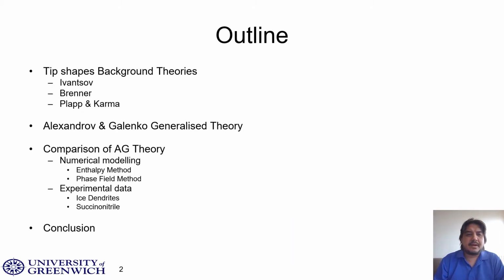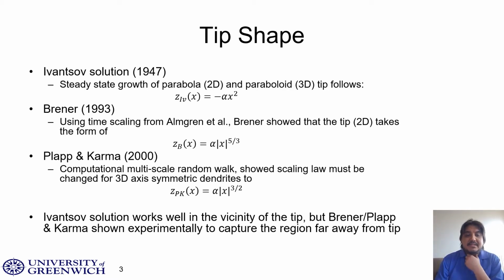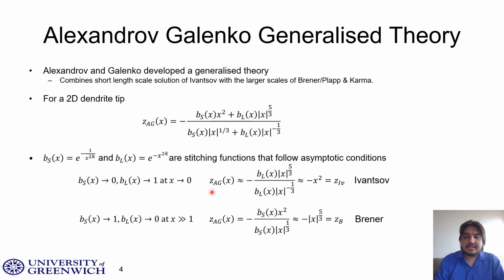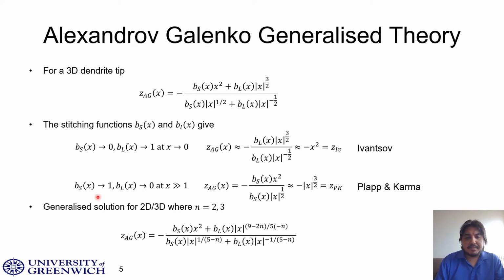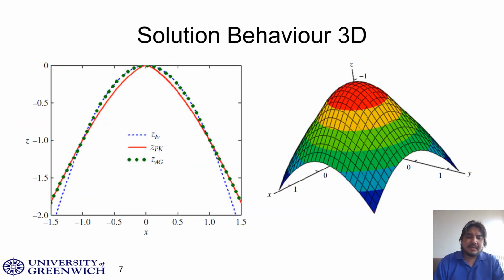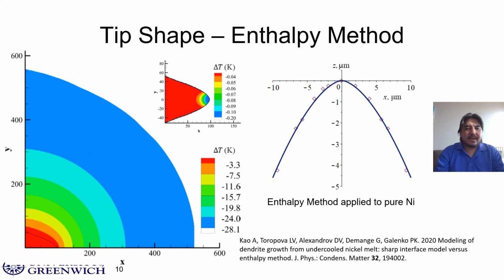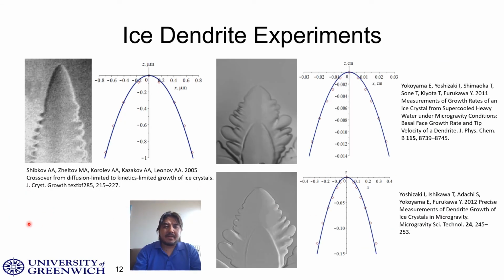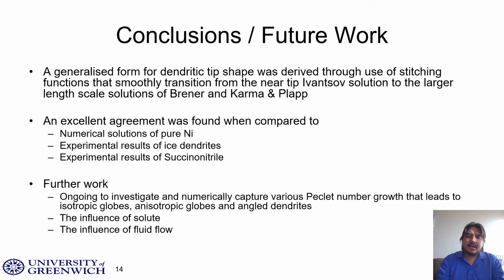TMS 2021 – Dendrite Tip Shape Presentation – A. Kao et al